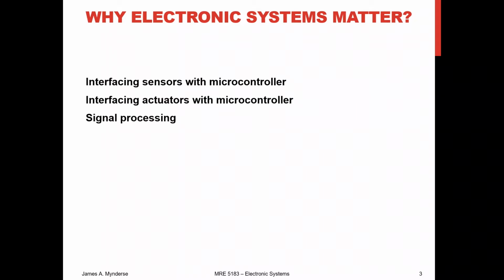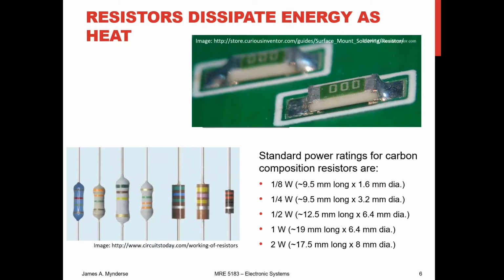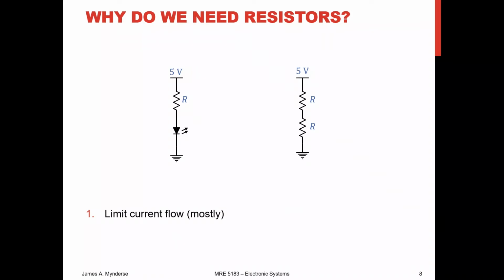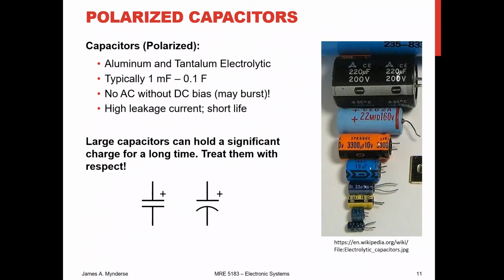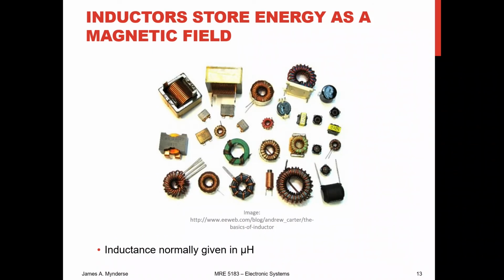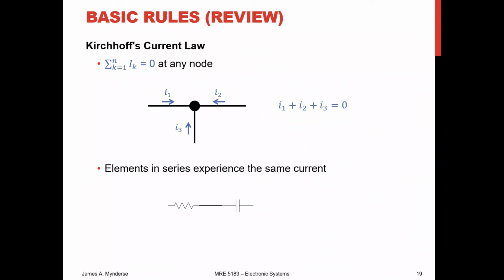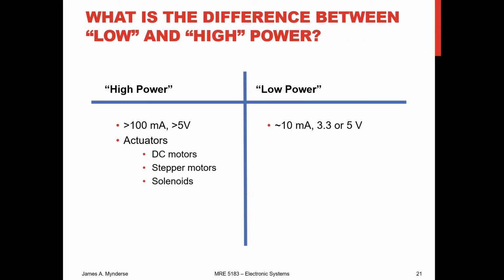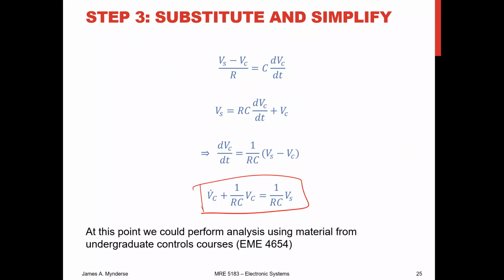MRE 5183 - Electronic Systems (part 1)